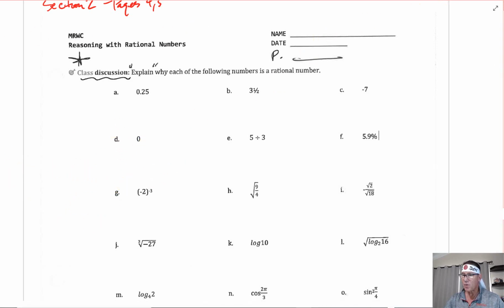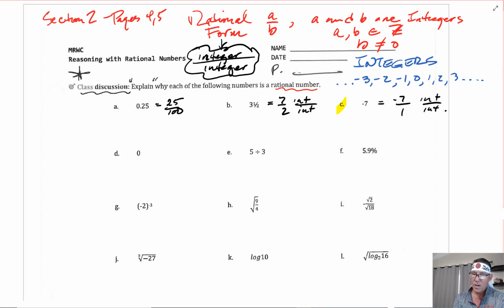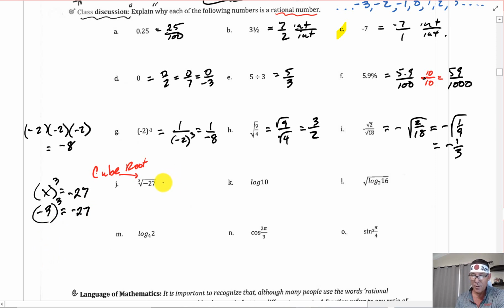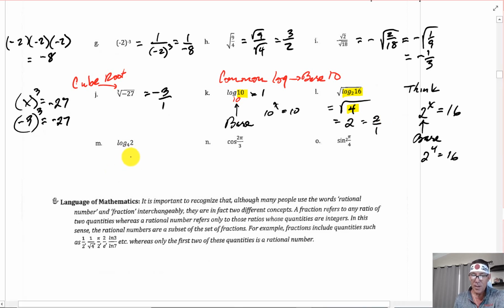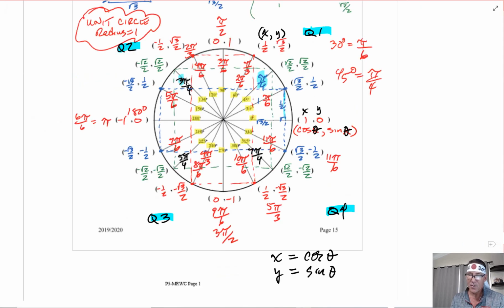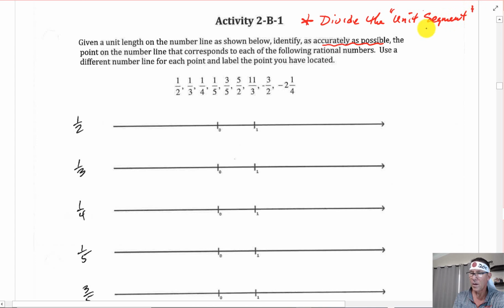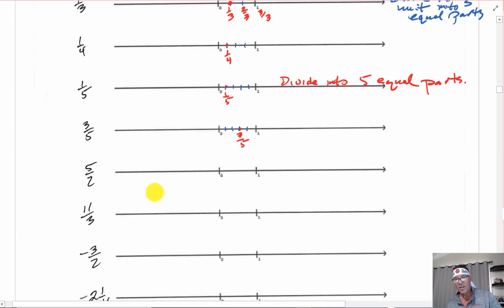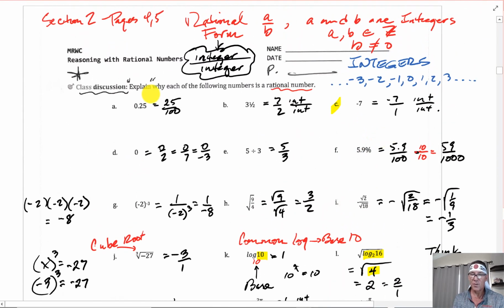2-B-1 Discussion-PrepAynes2020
2-B-1 Discussion-Prep, MRWC